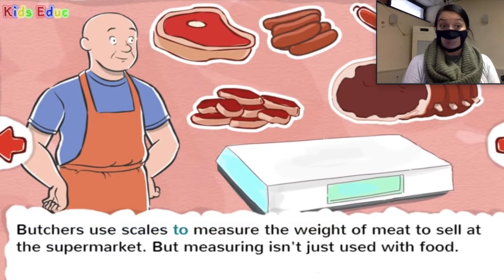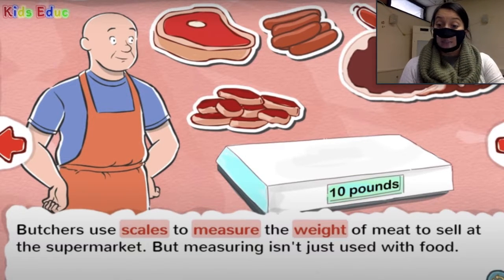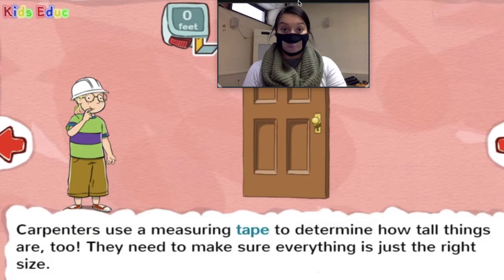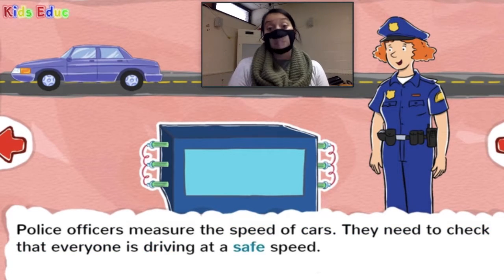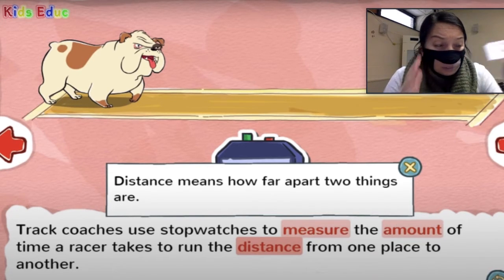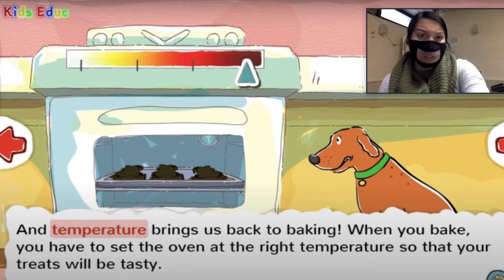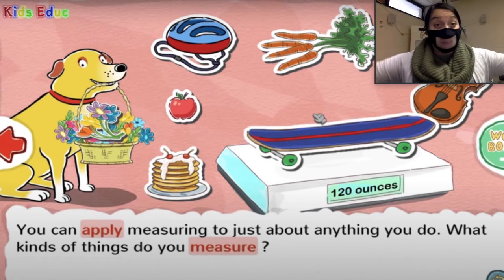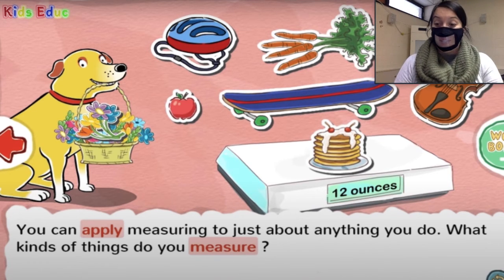Life Skills Math! 1.29.21, 2.01.21 and 2.09.21